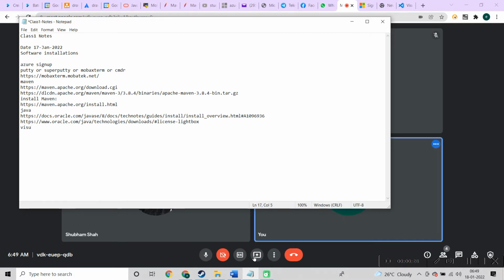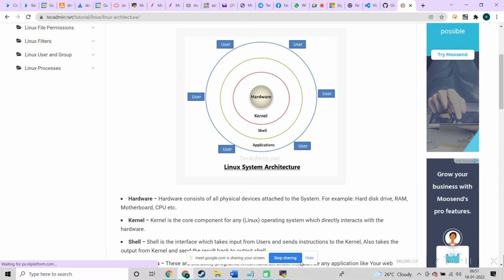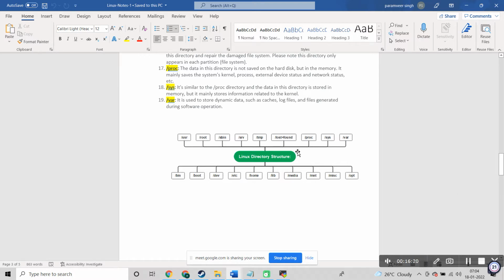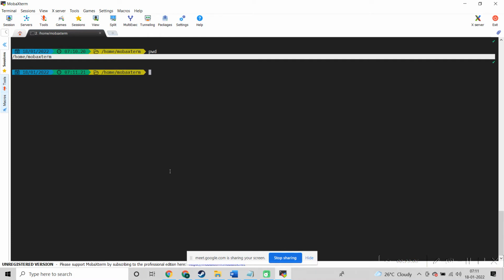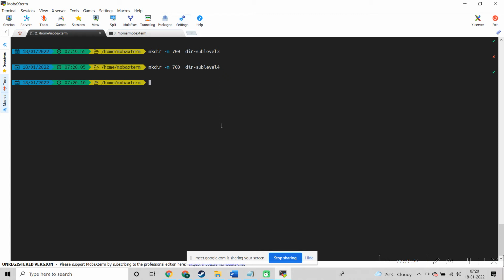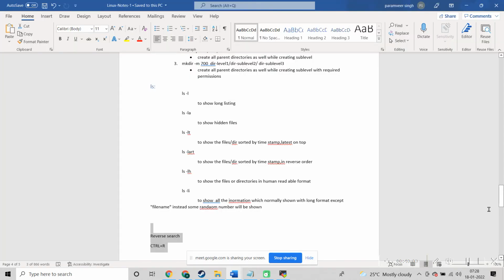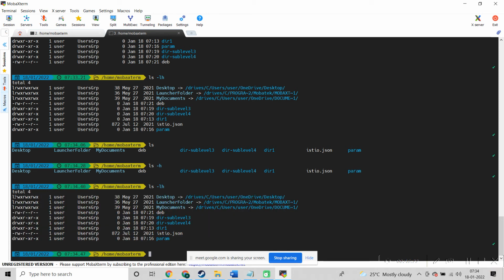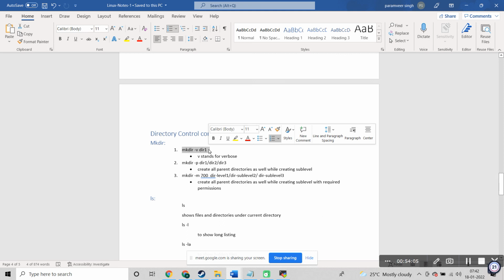Basics Concepts Linux OS DevOps Linux Foundation 01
Here you will learn below topics

Basic Commands
Make directory, list directories